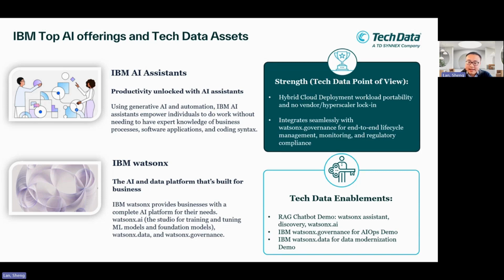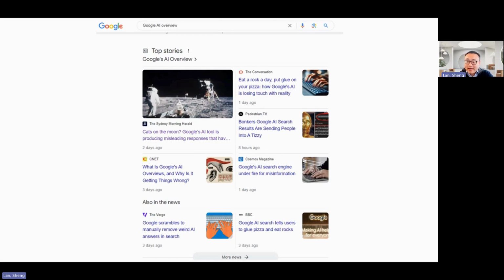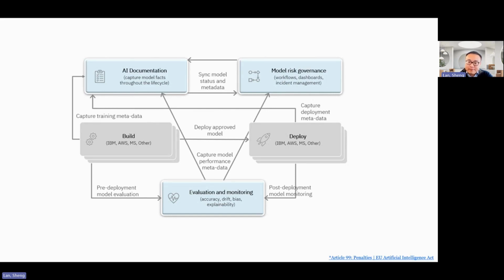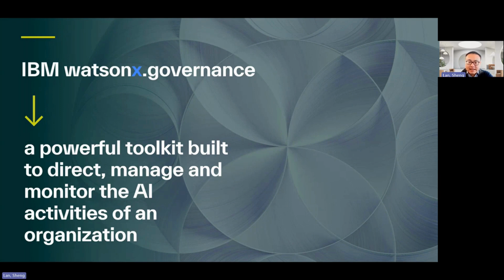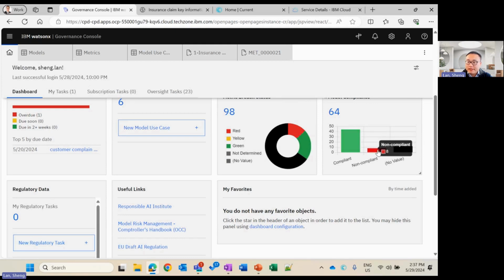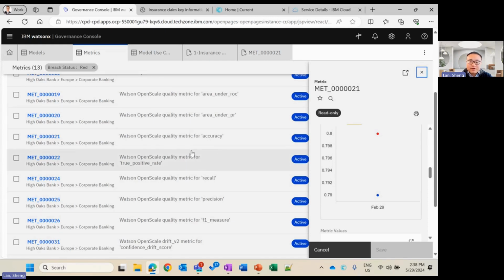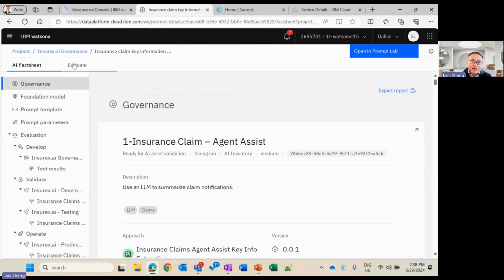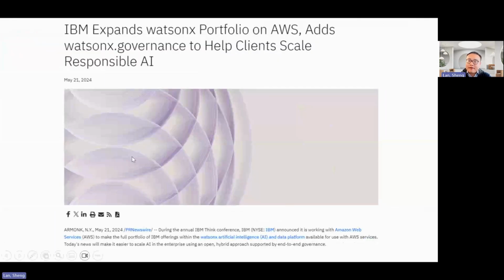AI Governance with IBM watsonx.governance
Trust AI is not only about compliance and regulations; more importantly, it is about your business reputation.

In our recent monthly AI webinar, I demonstrated how watsonx.governance helps organizations build and manage their AI governance framework:

🗒 AI documentation: such as model facts and use case details

🏦 AI risk governance: reviewing and assessing AI models/use cases to ensure alignment with compliance and regulations

⚖ AI evaluation: model evaluation during development and testing, as well as monitoring after deployment